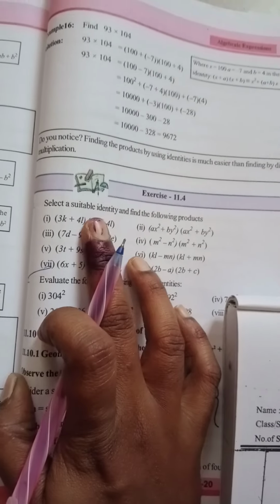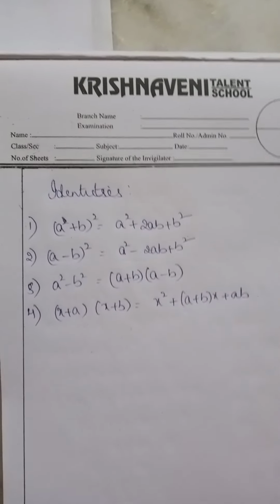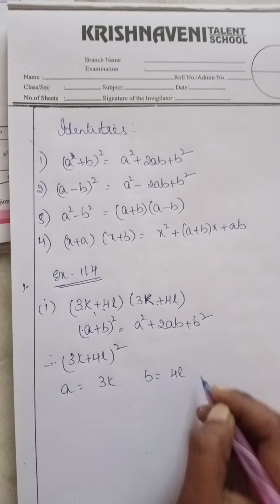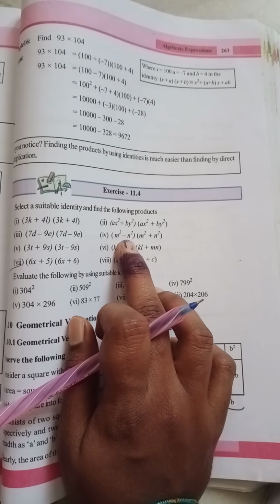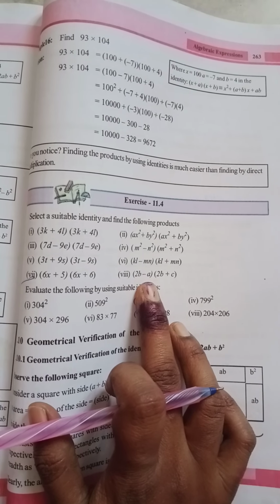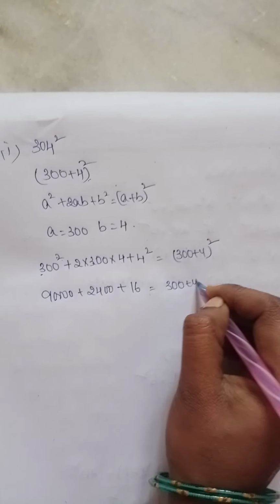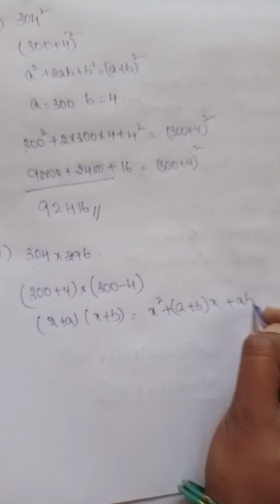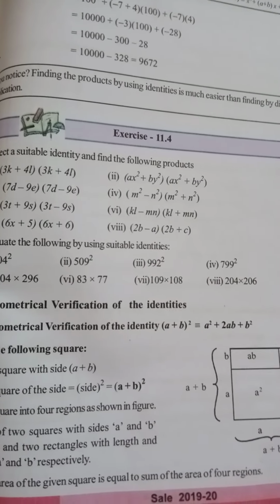grade 8 maths 25/1/21